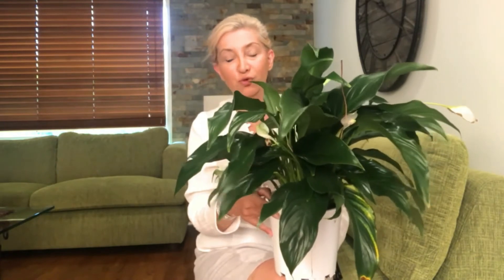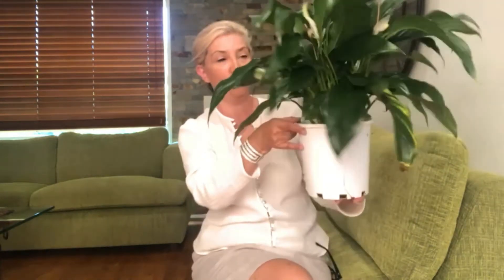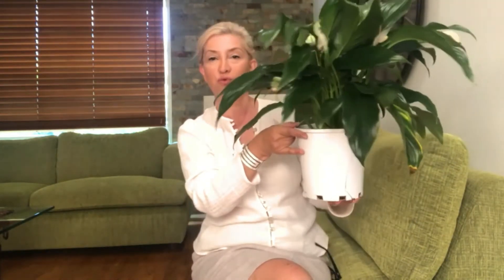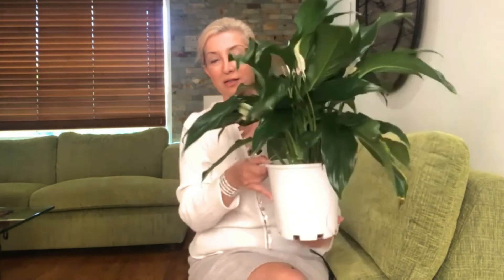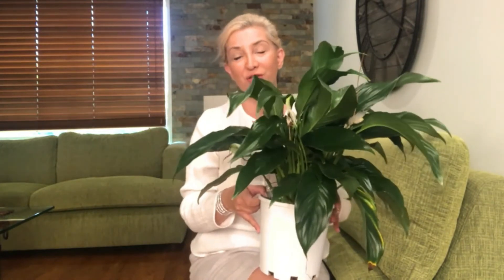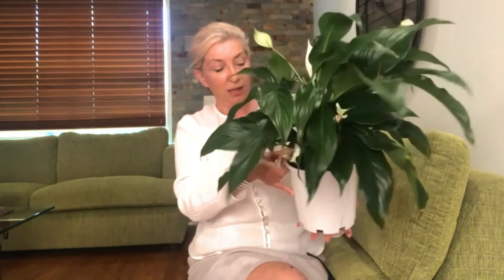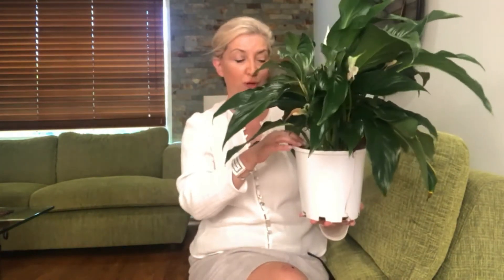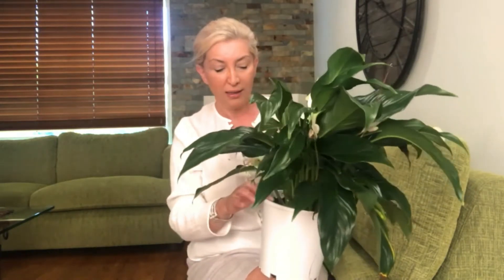BARIS ZAMBAKLARININ ( peace Lilly-spathiphyllum) YAZIN BOL BOL ÇİÇEK AÇMASI İÇİN NELER YAPILABİLİR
Baris zambaklari bahar ve yaz bakimi nasil olmali. Neler yaparsak bahardan itibaren bol bol cicek actirabiliriz.